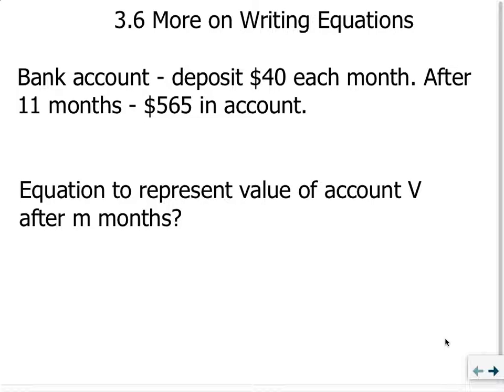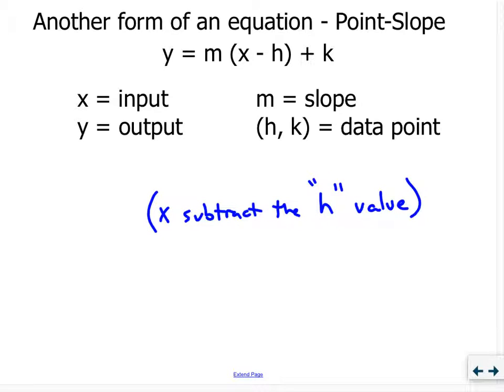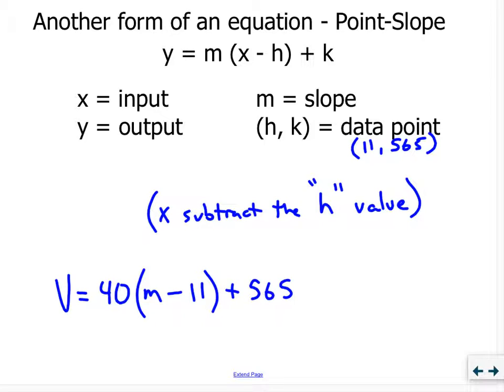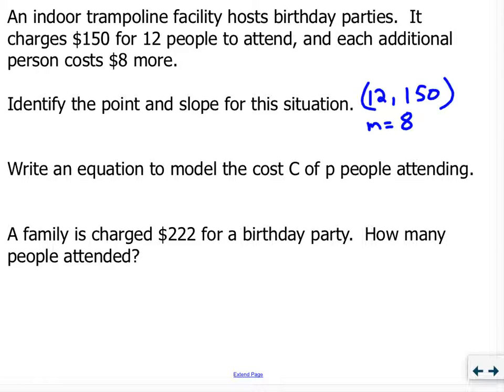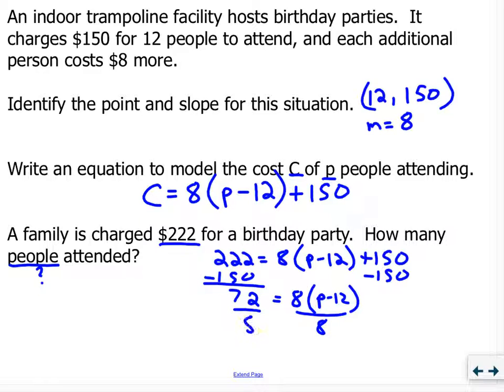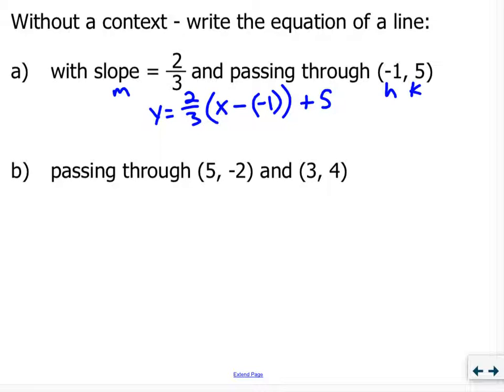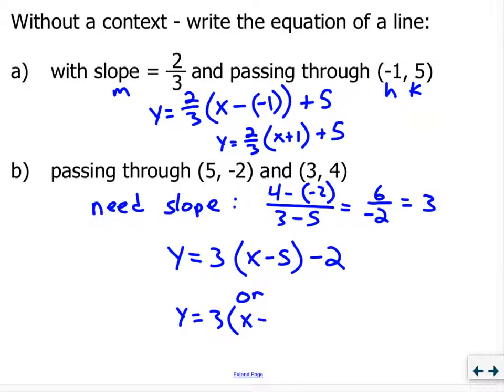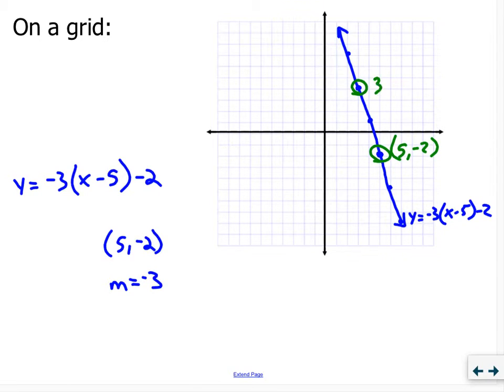3 6 Point Slope Form with error